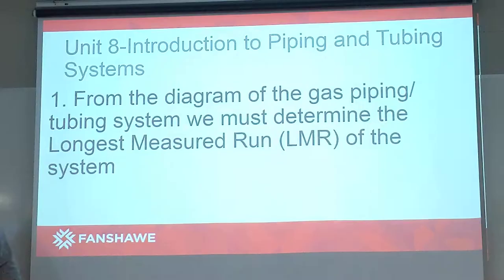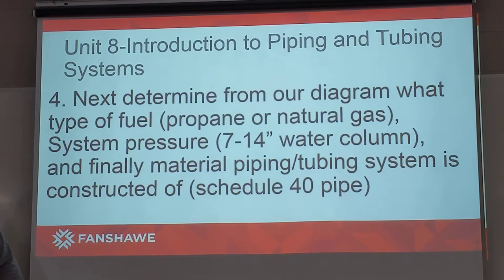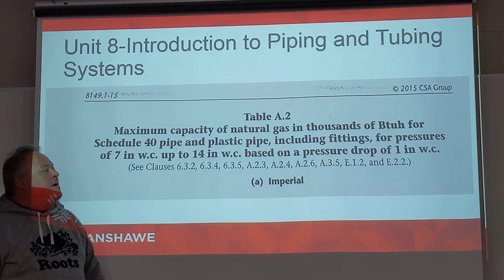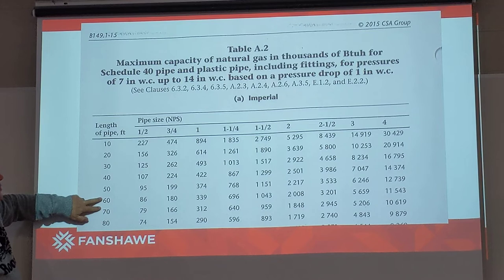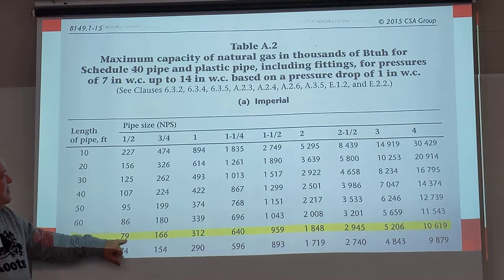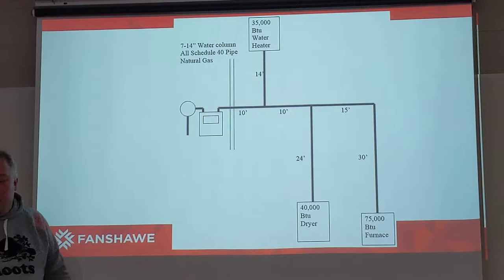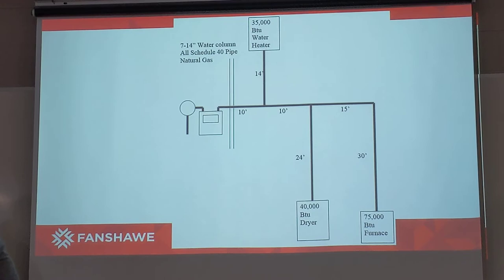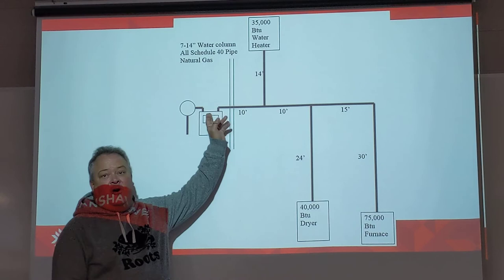Gas pipe sizing March 2019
Sizing a gas pipe example